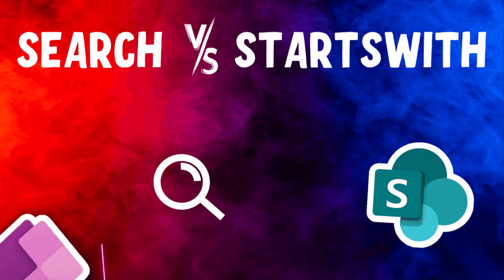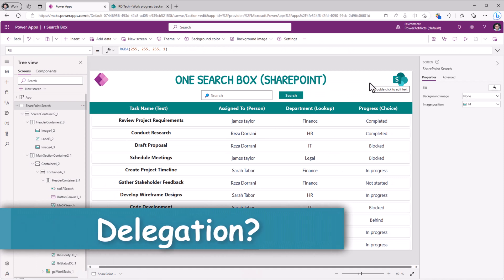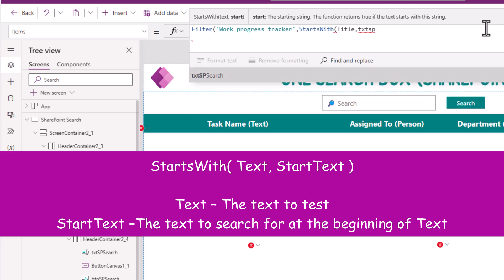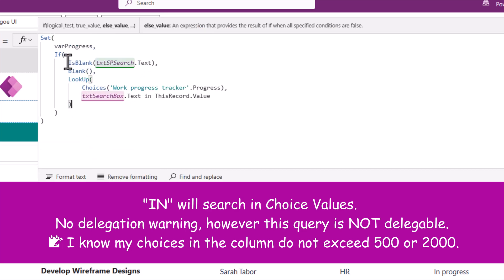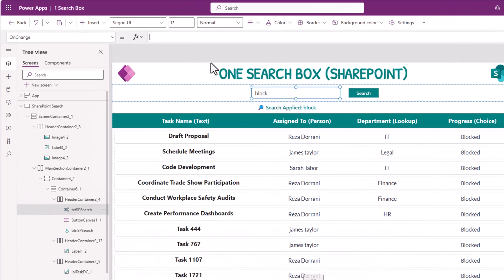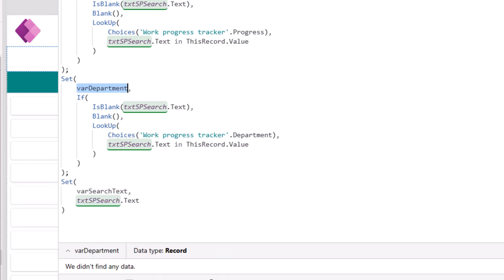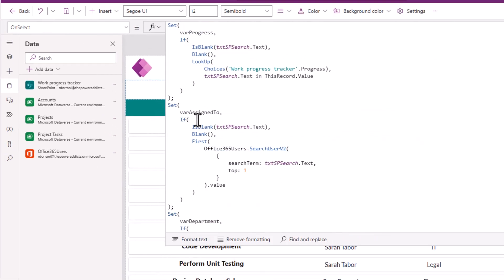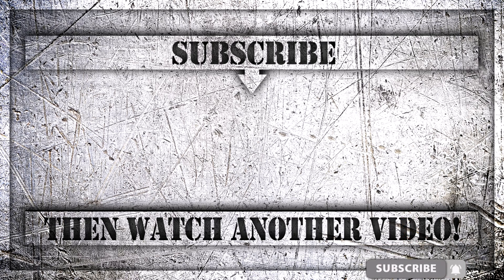Power Apps Search Vs StartsWith in SharePoint Lists | Delegable Function Selection for Search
In this Power Apps tutorial video, we will delve into the topic of efficiently searching within SharePoint lists using delegable functions. We'll take a closer look at the PowerApps Search function, along with StartsWith and IN functions, to determine the optimal approach for searching through large amounts of data (more than delegable limits of 500 or 2000 items).

We will build a Power Apps search box experience to Filter our SharePoint list data, while also emphasizing the importance of delegation when dealing with large data sources. We will create a ONE search box experience while searching across multiple SharePoint columns such as Text, Lookup, Choice, and Person.

Power Apps Search* in SharePoint list video covers:
✅ Search function
✅ StartsWith function
✅ Search and IN delegable with SharePoint?
✅ Search on multiple SharePoint columns in Power Apps
✅ Search in Text, Choice, Lookup and Person type columns in SharePoint Lists

Table of Contents:
00:00 - Introduction to PowerApps Search Vs Filter using Starts With in SharePoint Lists
00:44 - Scenario: Power Apps & SharePoint
01:30 - Create a Search Box in Canvas Power Apps
02:05- What is delegation in Power Apps? Delegation warning limit 500 or 2000 rows
02:36 - Why handling delegation in Power Apps is important?
02:56 - Is Power Apps Search function delegable with SharePoint?
03:53 - Power Apps Search vs Filter using StartsWith function
04:35 - PowerApps Search in SharePoint Choice Column
08:03 - Reset PowerApps search text box
08:43 - Show Search text for on demand Power Apps searching scenarios
09:05 - Search in SharePoint Lookup type column
10:57 - Search in SharePoint Person type column (Search using Office 365 Users)
13:40 - Clear search on Power Apps screen visible
14:13 - Subscribe to Reza Dorrani channel